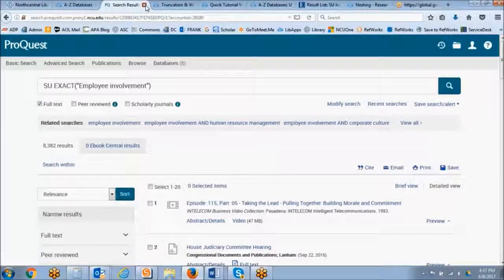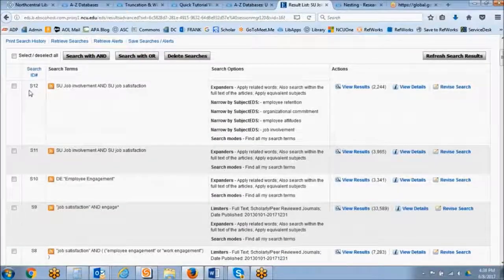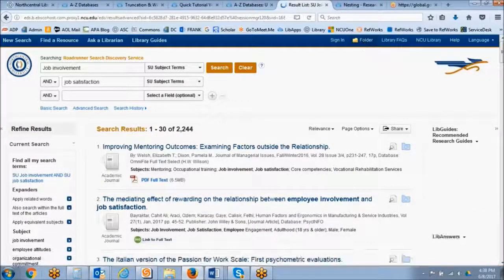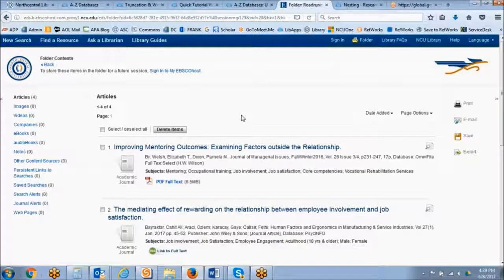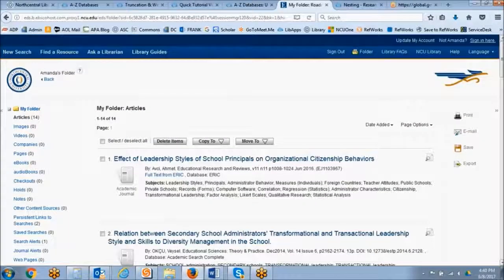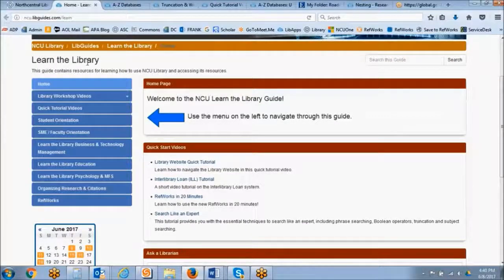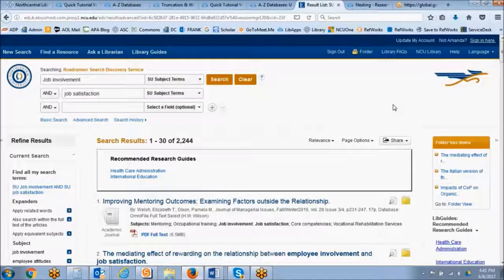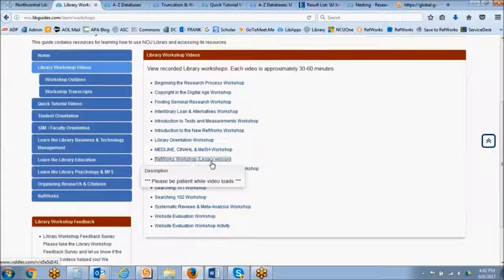Searching 101 Part 6 - Folders, Search History & My EBSCOHost Account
Roadrunner Search Folders, Search History & Personal Account